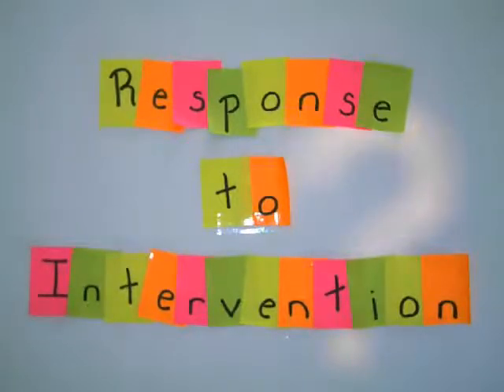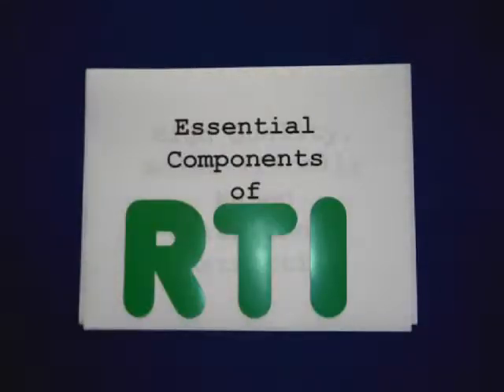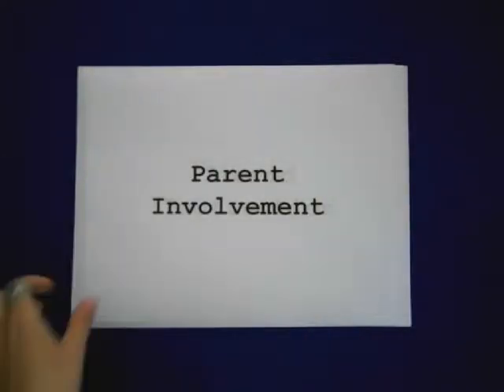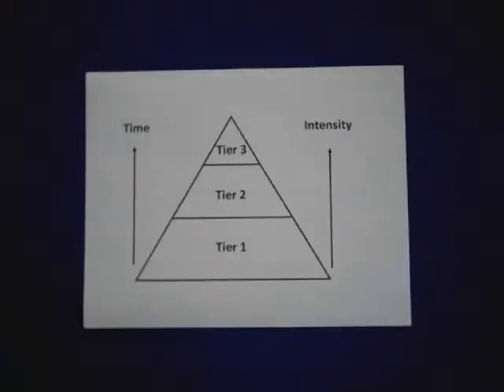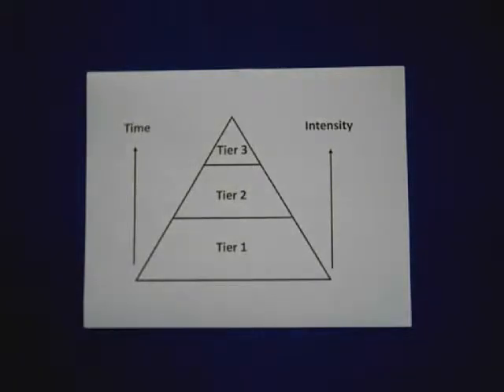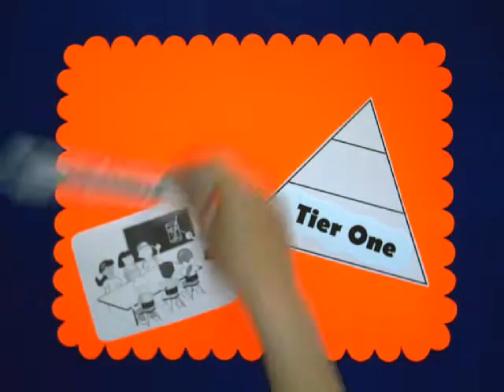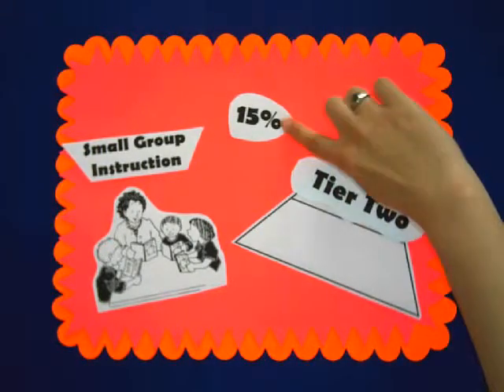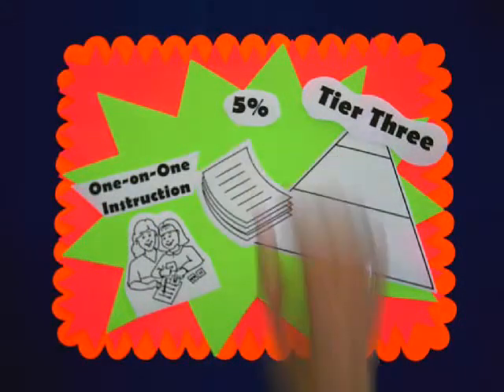Response to Intervention